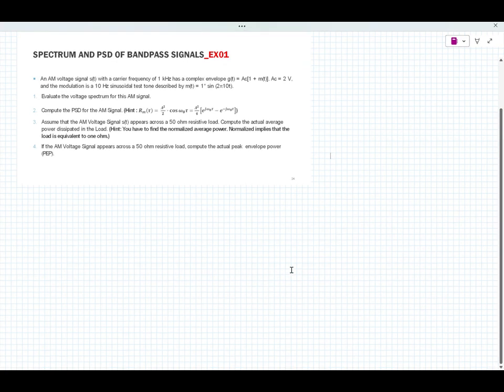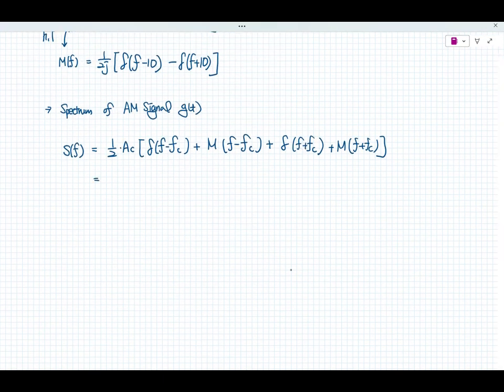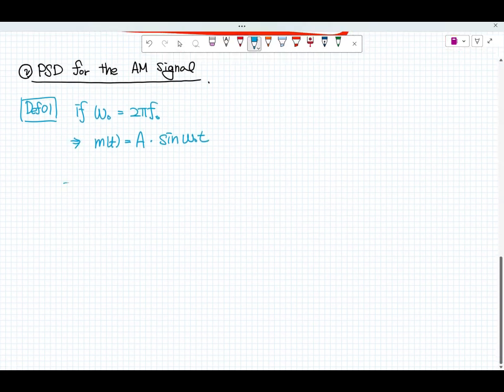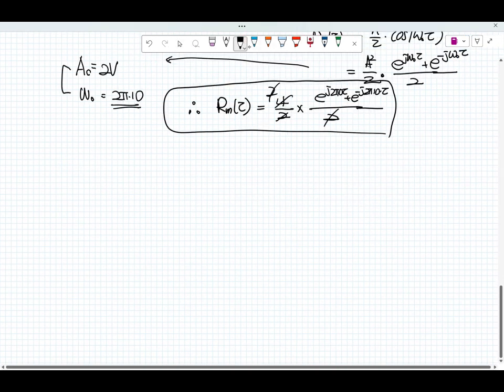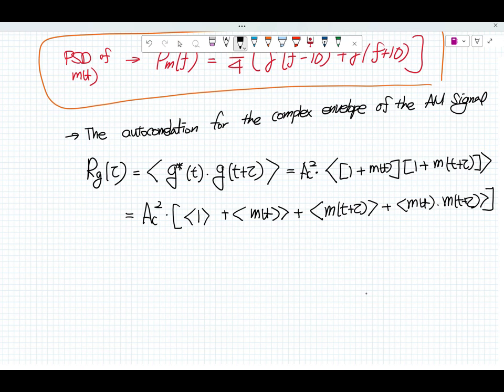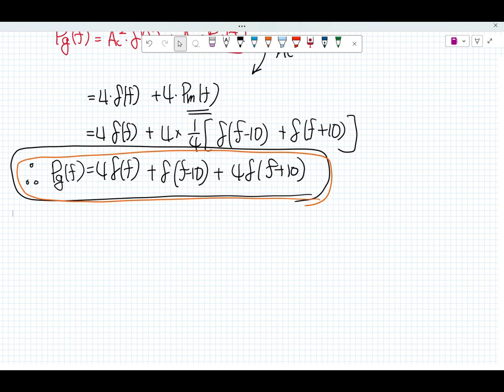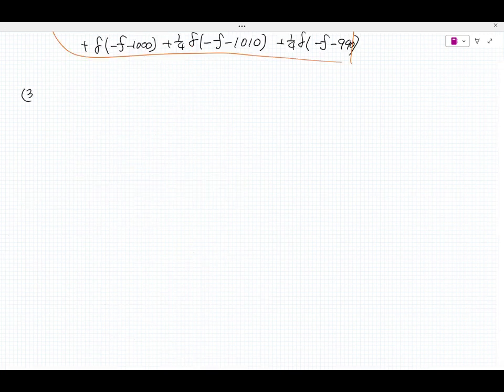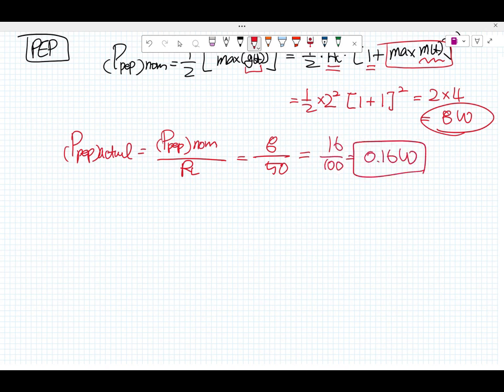S25_ENGR 350 Communication System_Ch.04_Ex01